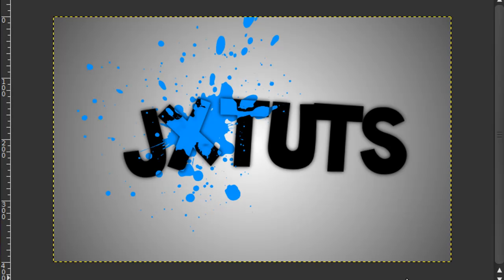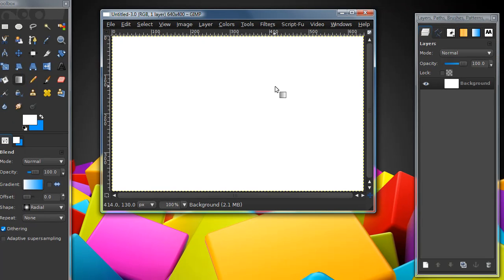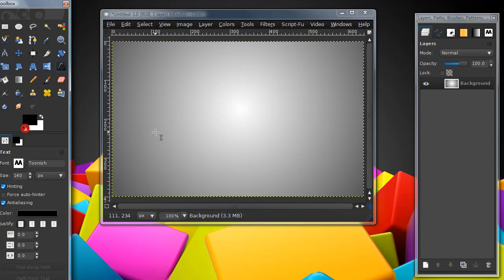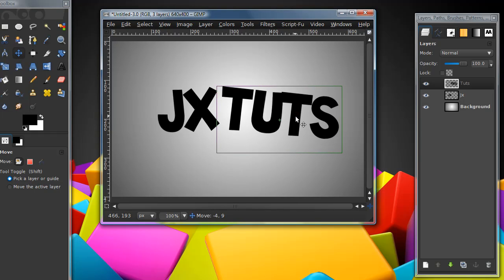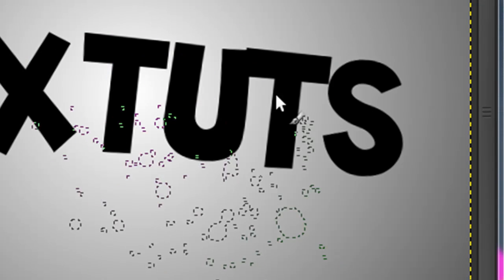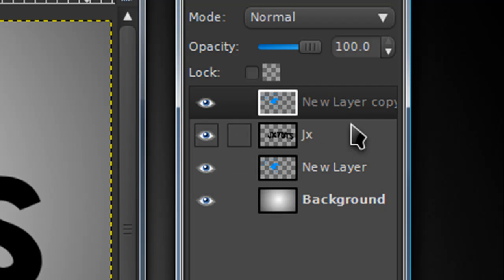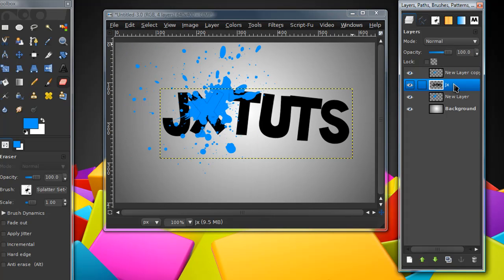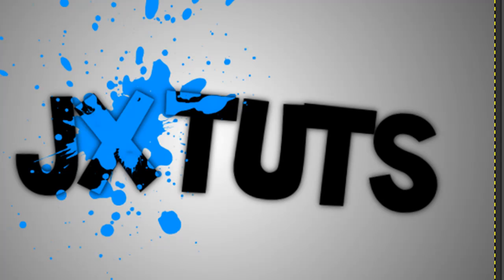How to make splatter text with depth in GIMP (HD)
Wasn't too sure what to call this. I forgot to mention that I was inspired by a photoshop tutorial. Here's a link to the ps tutorial